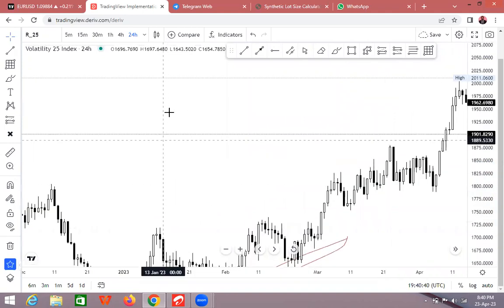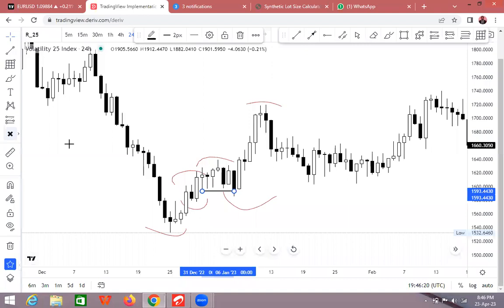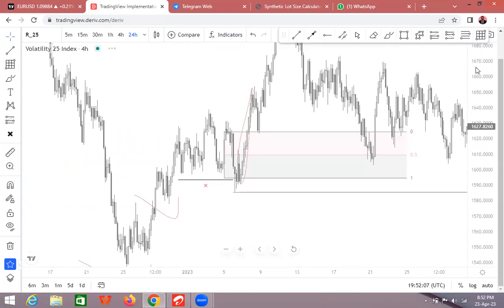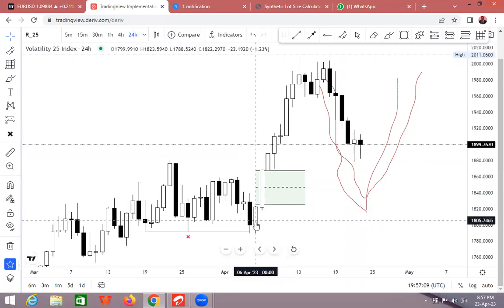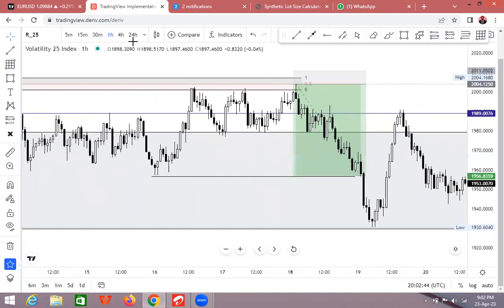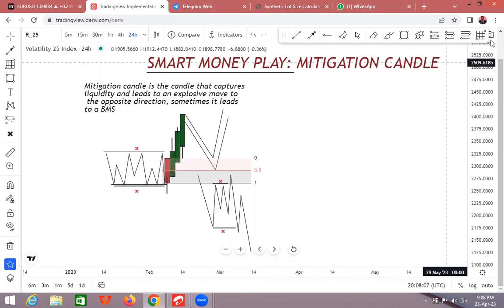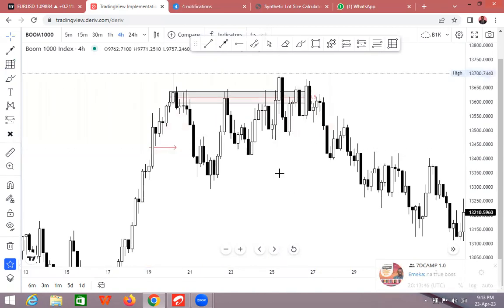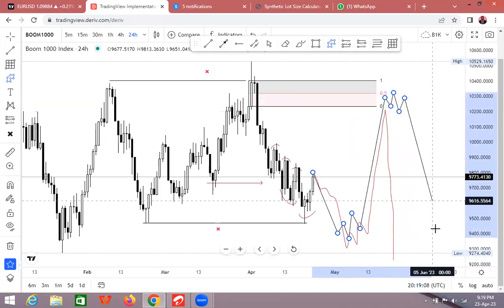SMART MONEY PLAY - MITIGATION CANDLE/ ORDER BLOCK